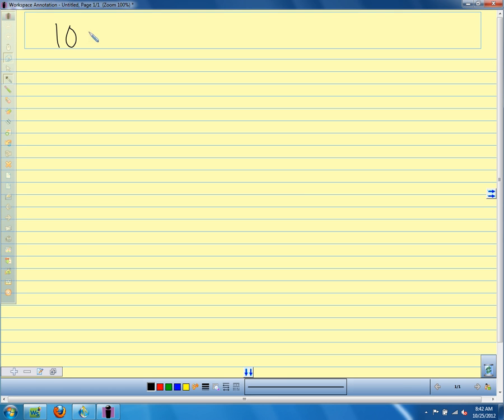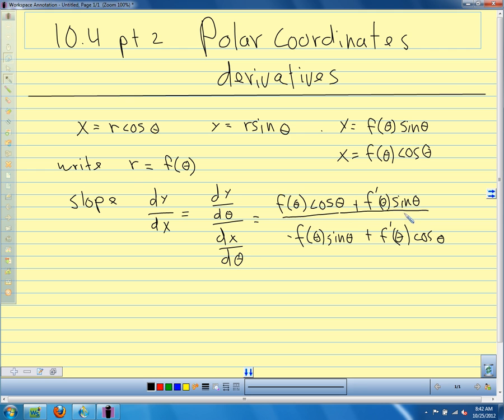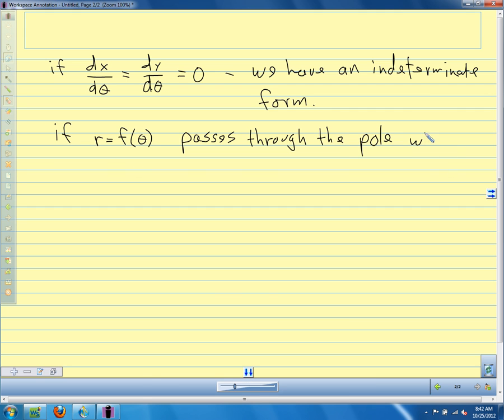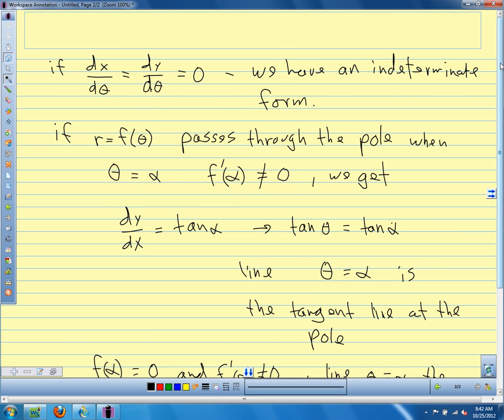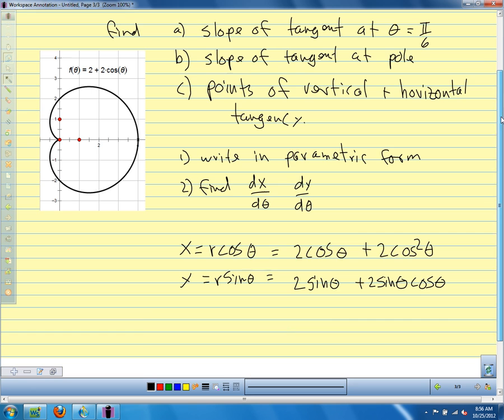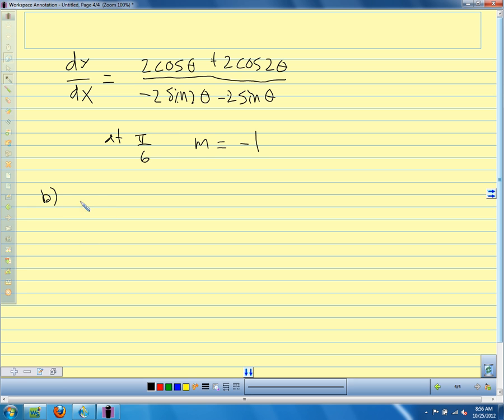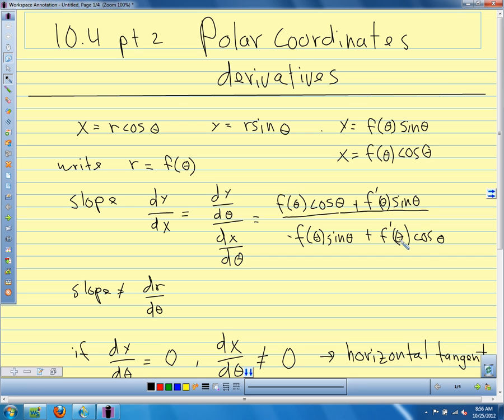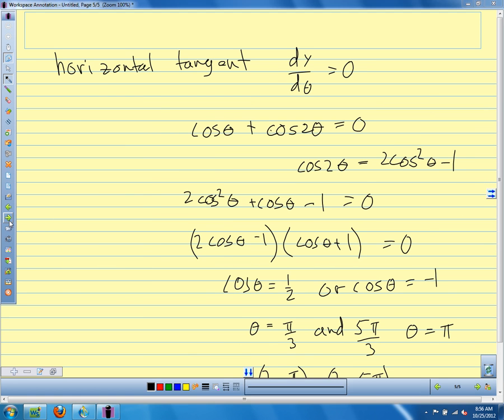Calc II 10.4 pt 2. Polar Coordinates: Derivatives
Finding slope and tangents in polar coordinates